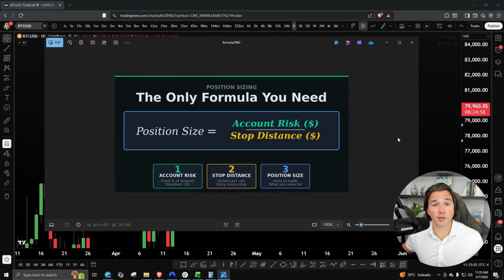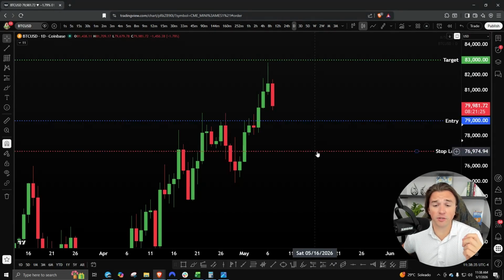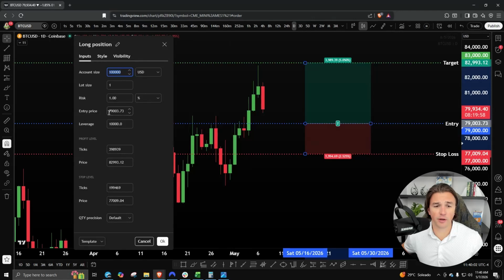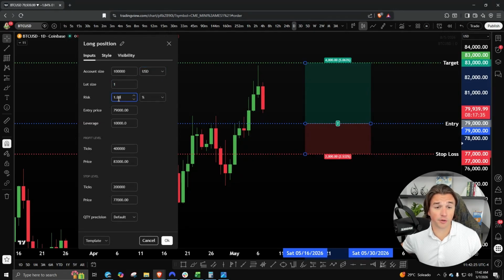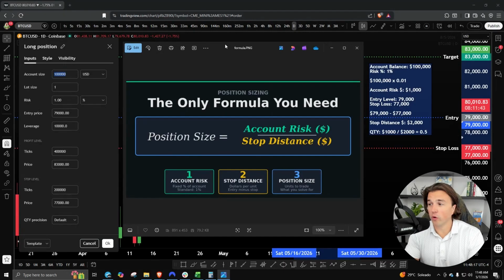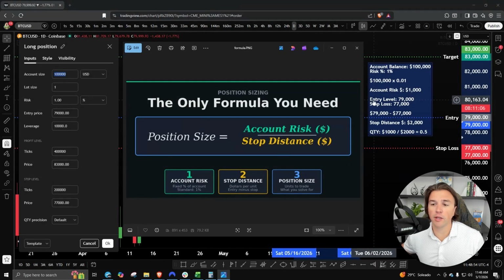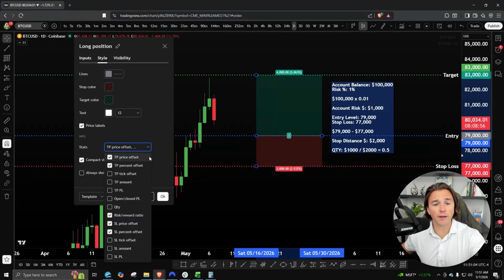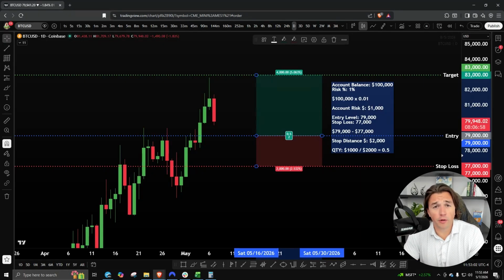How to Size Your Trading Positions the Right Way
Learn how to size your trading positions correctly using a simple risk management formula.

In this video, we break down how position sizing works, why it matters for traders, and how to calculate your position size before entering a trade. You’ll learn the key formula: position size equals account risk divided by stop distance, and how to use TradingView’s long position tool to calculate your risk, stop loss, target, and trade size.

We cover:

Why position sizing is critical for risk management
The position sizing formula every trader should know
How to calculate account risk
How stop distance affects position size
How to use TradingView’s long position tool
How to set entry, stop loss, and take profit levels
How to calculate position size using Bitcoin as an example
Why leverage and position sizing are not the same thing

Whether you trade Bitcoin, crypto, stocks, or forex, position sizing helps you control risk before you enter a trade.

Get immediate access to my entire crypto portfolio.. just $1.00 today! Go here to get access

Get your FREE copy of "Crypto Revolution: Your Guide To The Future of Money". In this book, I reveal how to make (and keep) a fortune during this crypto bull run!
Chapters